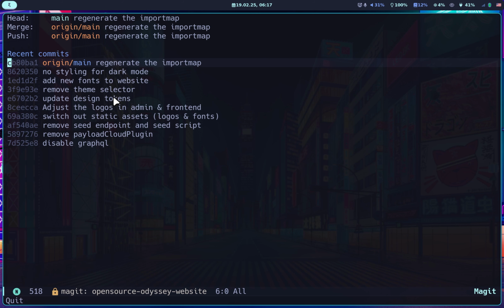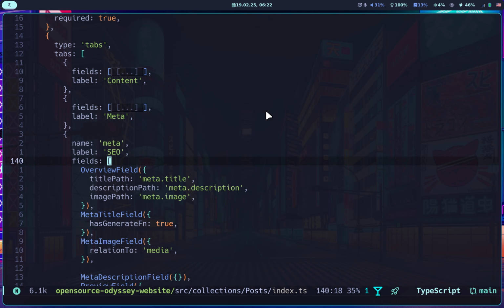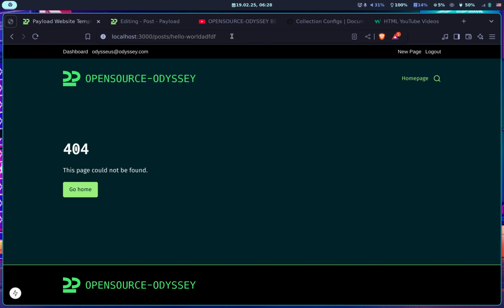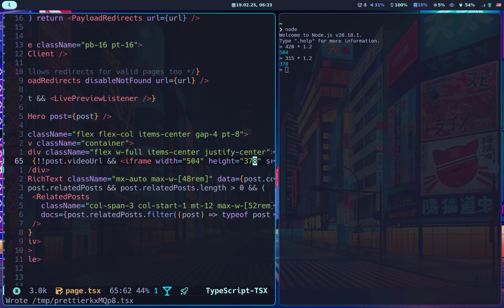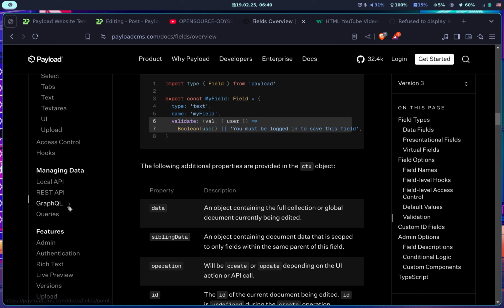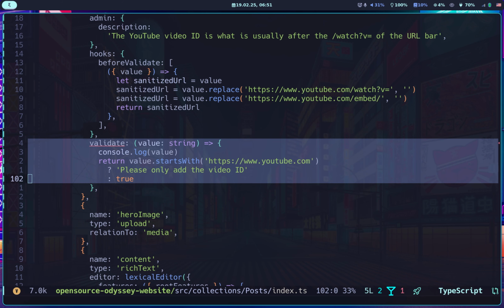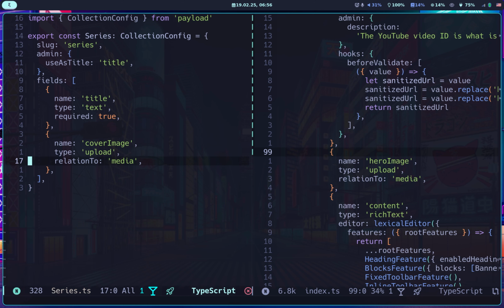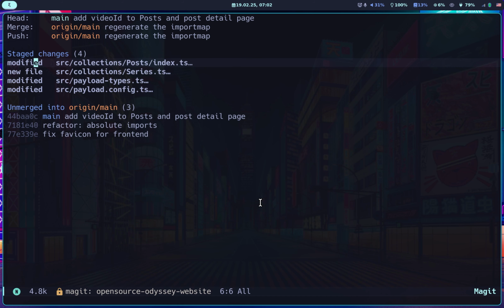how to add posts, videos and series in payloadcms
we adjust the collections in payloadcms

# Timestamps
00:00 Intro
01:24 Fixing the frontend favicon
03:38 A payload collection overview
07:30 Extending the posts collection
09:30 Adding the video to the frontend
15:19 Making the Video field more reliable
25:01 Adding a series collection & relationship
32:29 Outro

# SUPPORT
# GIVE FEEDBACK
and
# stay lit